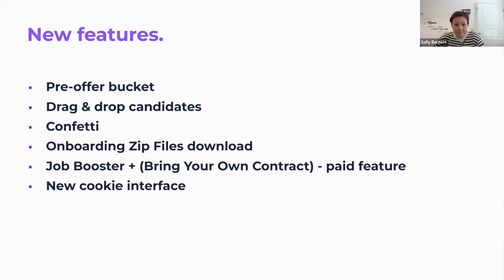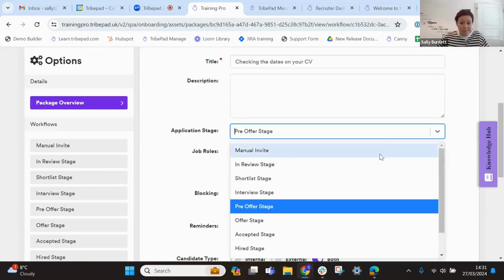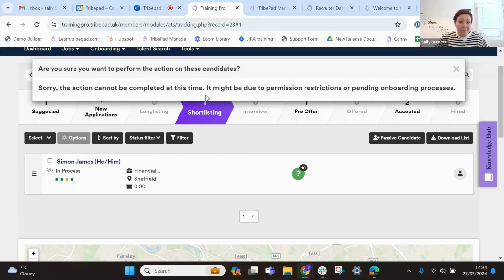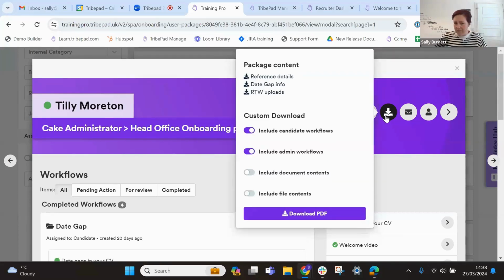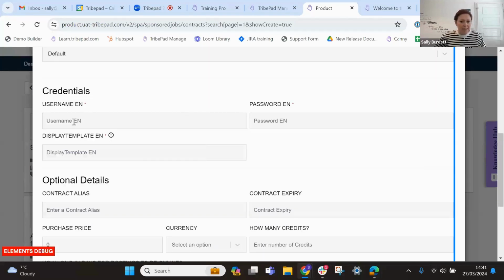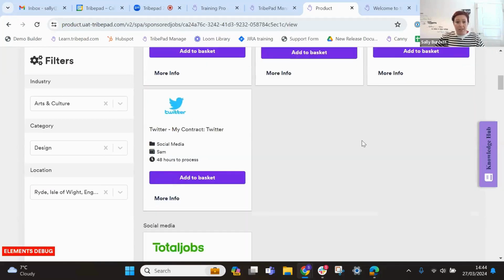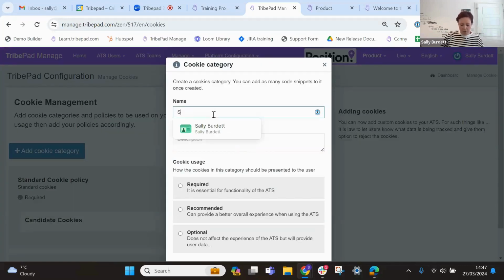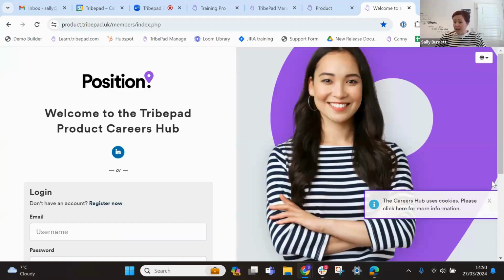Feature Release 1 - 2024 Webinar Recording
Watch along as we run through all the features and updates released in the first quarter of 2024.